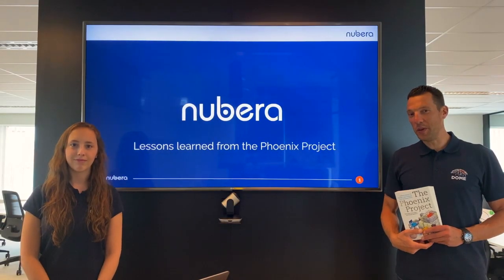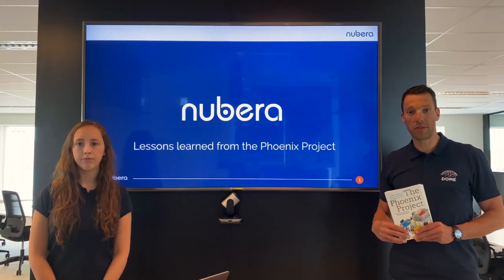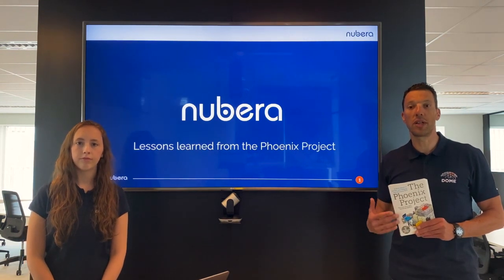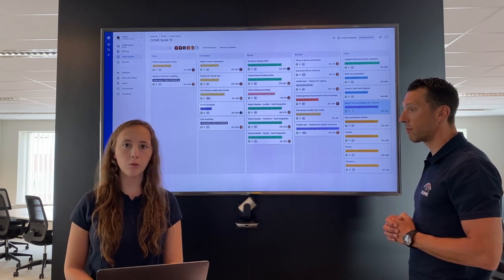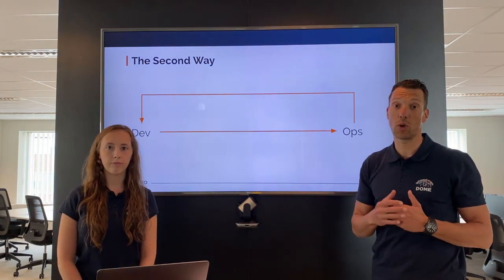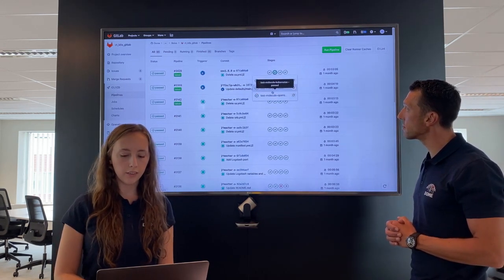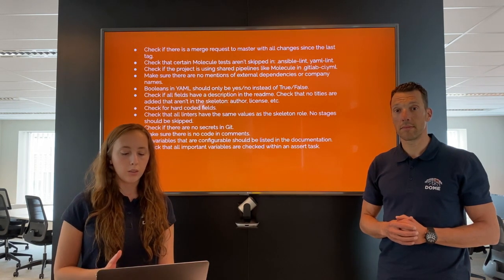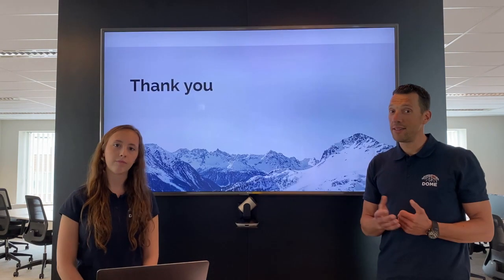Lessons learned from The Phoenix Project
In this video Evelien & Bert from Nubera will tell you about some lessons learned from the Phoenix Project by Gene Kim. They focus on the concept of the three ways and how Nubera is using these concepts with Dome.